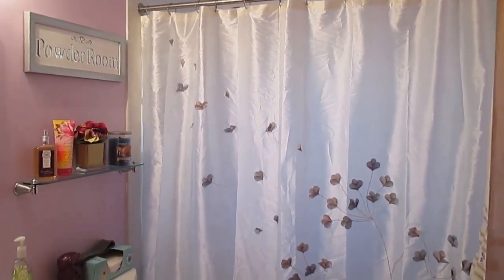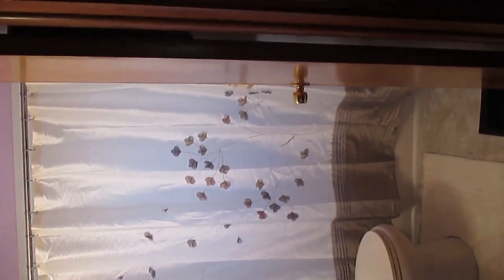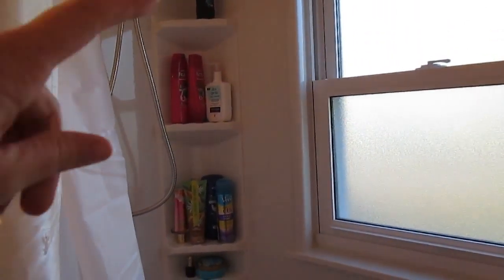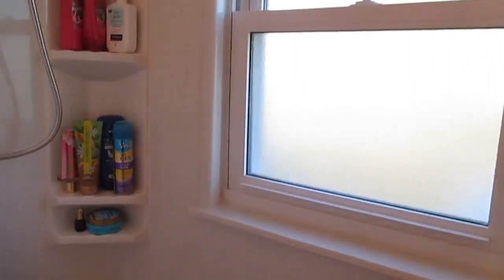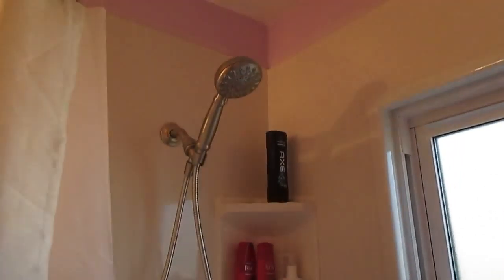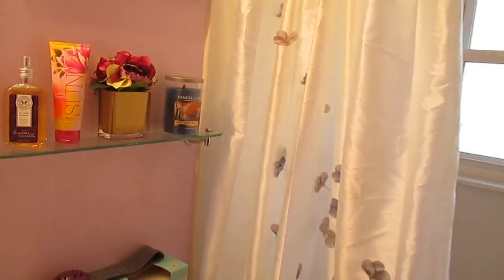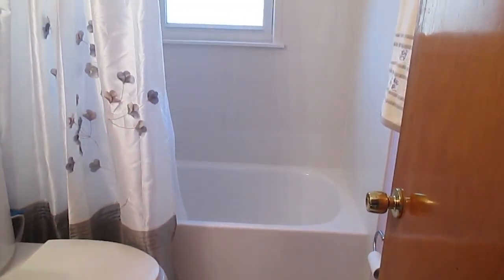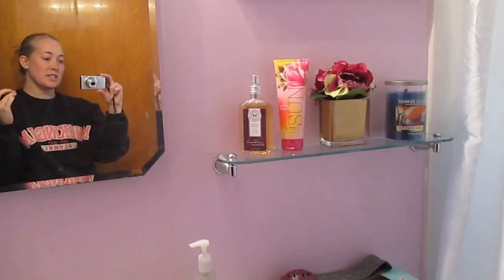Bathroom Tour 2015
Also I apologize for the video tilt - I wasn't thinking when I filled this, sorry!